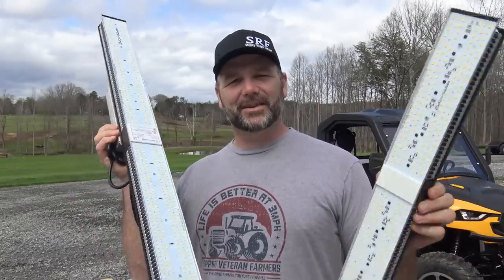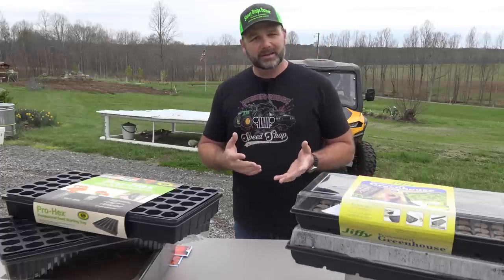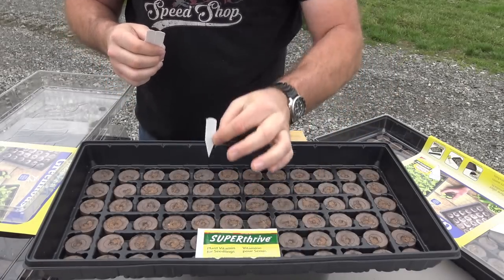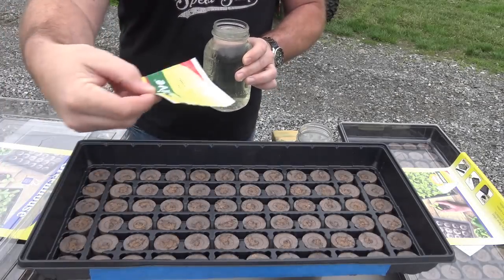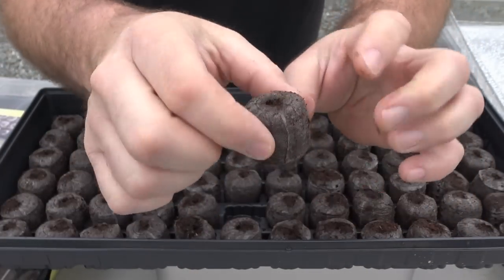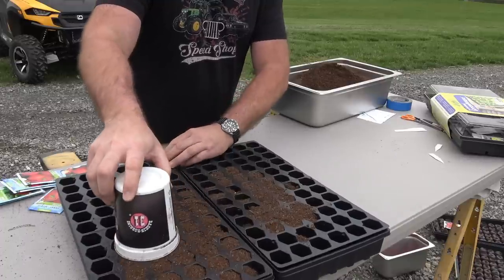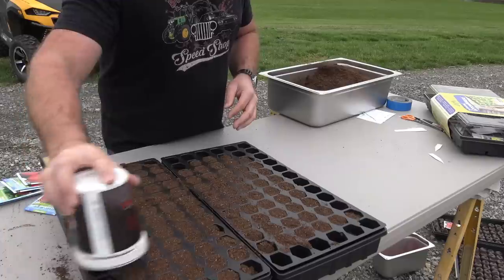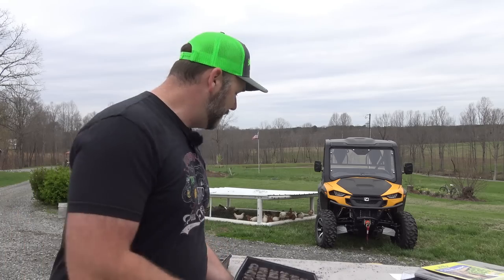How to start your vegetable garden seeds with success!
Easiest way to start your garden seeds...everything you need to know! Come along today as we teach you how to be successful at starting your own garden! Hope ya'll enjoy!
More Tools and goodies used in my videos